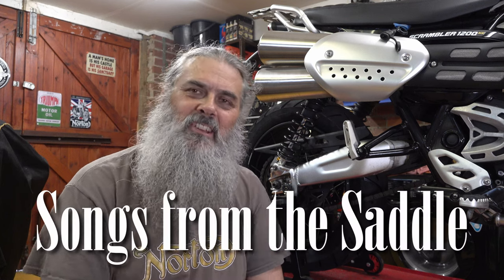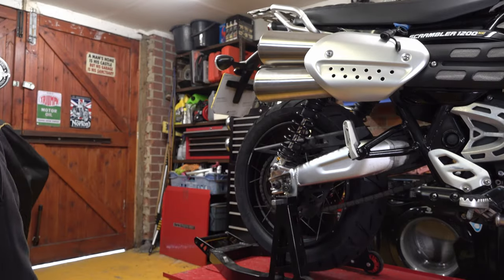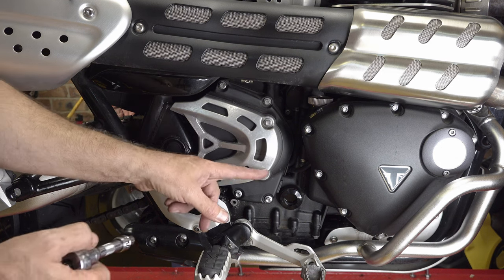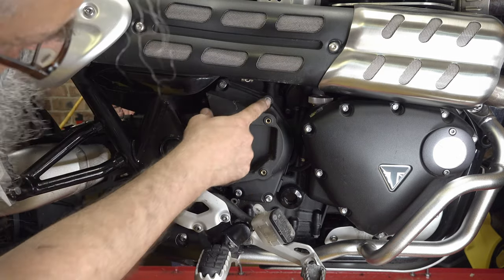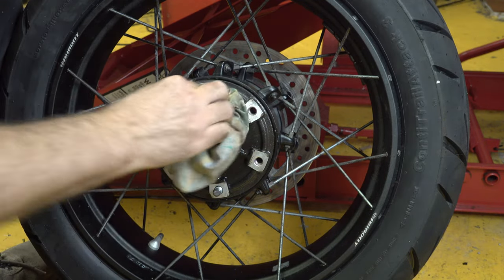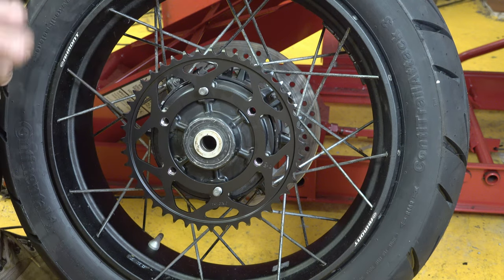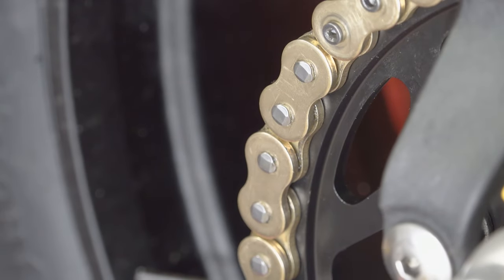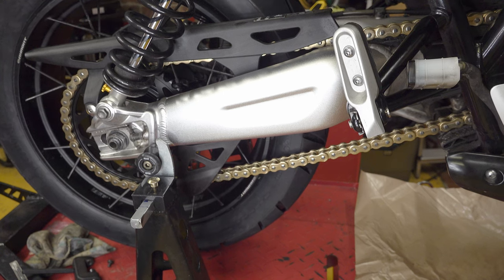Triumph Scrambler 1200: Fitting a New Chain and Sprockets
In this video I am fitting a new chain and sprockets to my Triumph Scrambler 1200 XE.

Here are the details:
Chain: D.I.D. 525ZVM-X super heavy duty Gold X-ring - 114 links
Front Sprocket: JT Sprockets -  Rubber cushioned, 16T [JTF1186-16RB]
Rear Sprocket: JT Sprockets -  High Carbon Steel 44T Black [JTR2014.44]

If you enjoyed this video and found it useful, please consider buying me a coffee